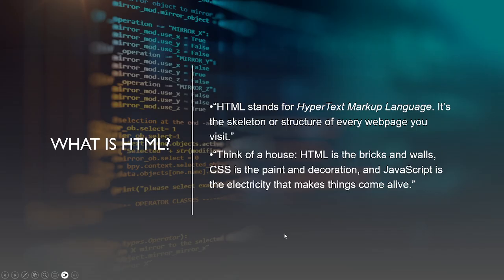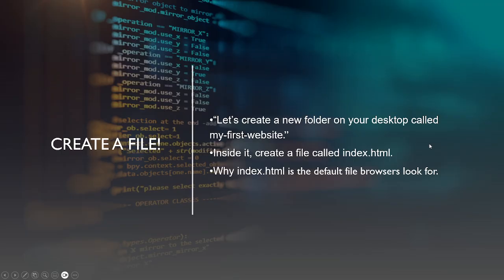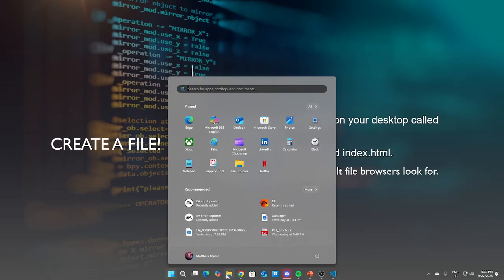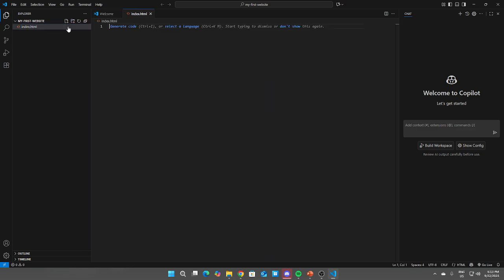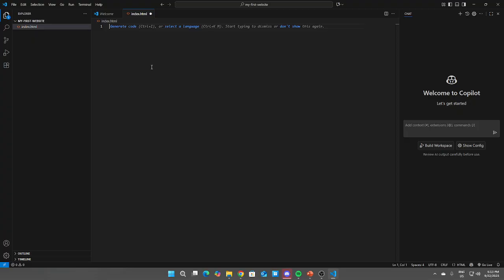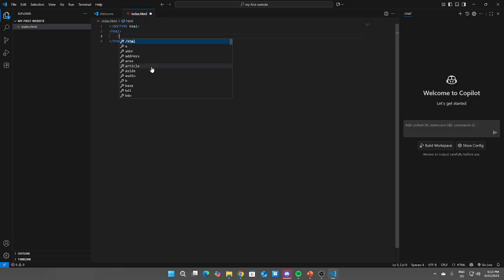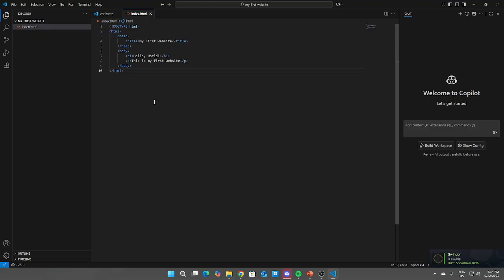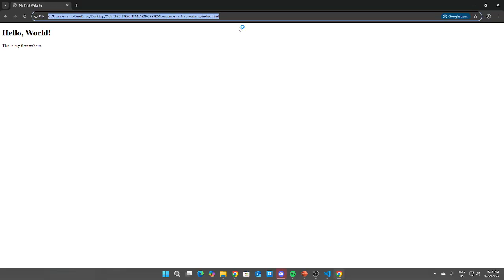Episode 1: What is HTML?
📄 Suggested YouTube Description

Welcome to Odin IT’s free coding lessons! 🚀
In this first episode, we’ll answer the question: What is HTML? and guide you through creating your very first webpage in just 10 minutes. Whether you’ve never written a line of code before or you’re just curious about how websites work, this is the perfect place to start.

👉 By the end of this video, you’ll:

Understand what HTML is and why it matters

Set up your first project folder and file (index.html)

Write your first lines of HTML code

Open your very own webpage in a browser

This is the start of our HTML & CSS for Beginners series, where we’ll build your skills step by step until you can create your own simple websites from scratch.

💡 Homework Challenge:
Create your own index.html, change the title to your name, and write a short introduction inside your first webpage!